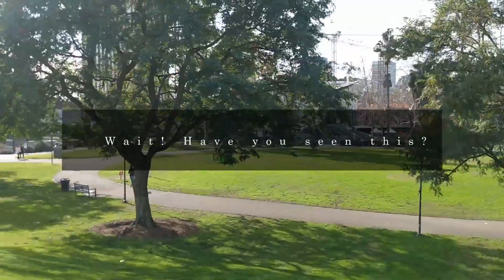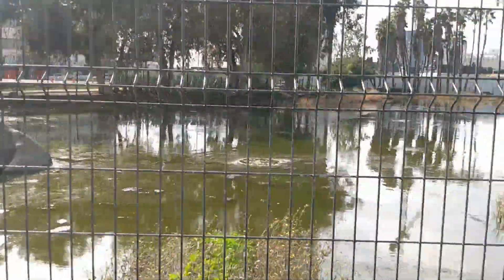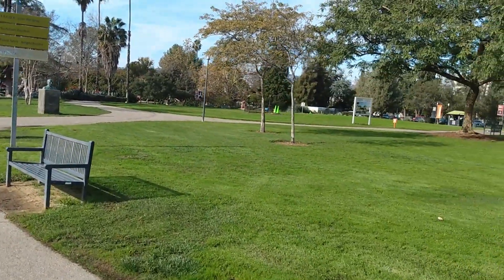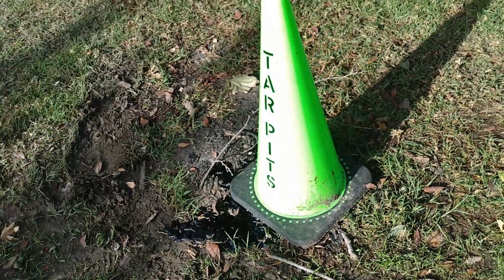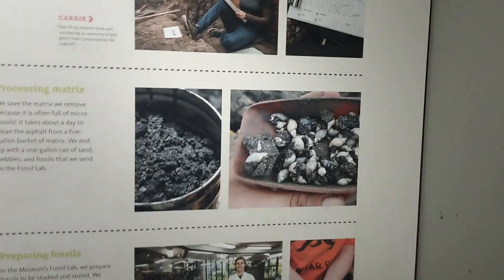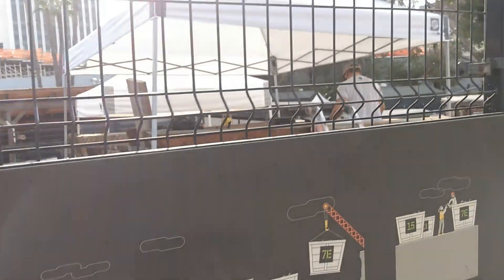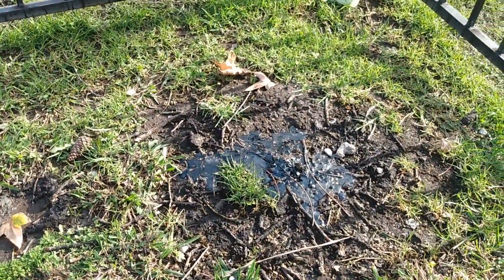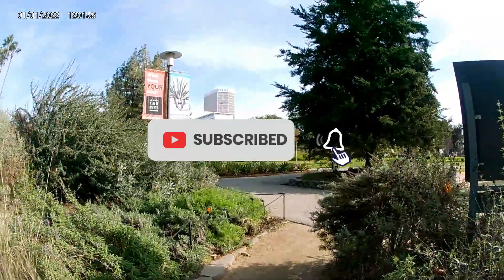the labrea tar pits